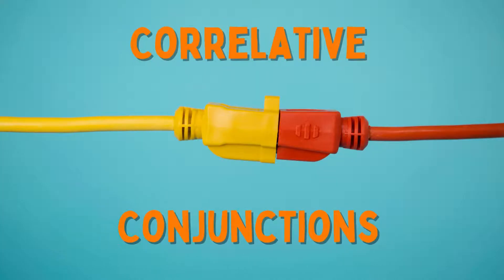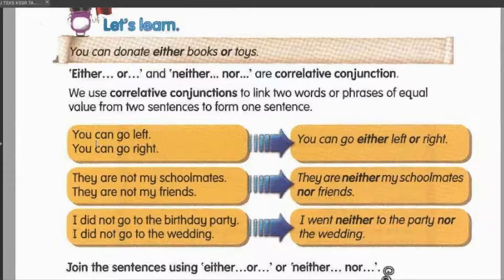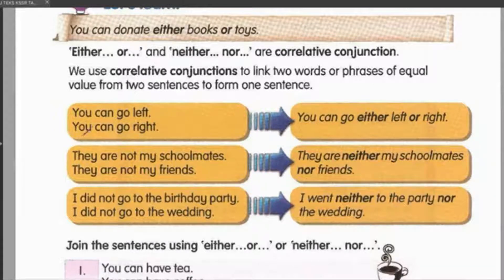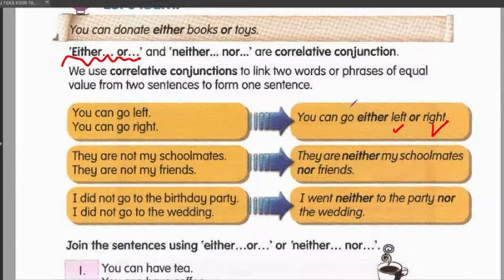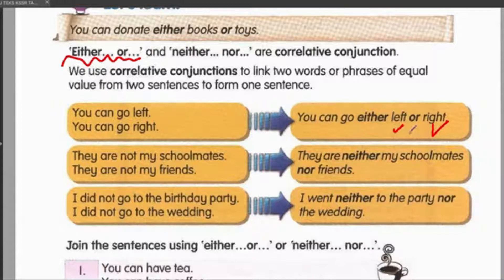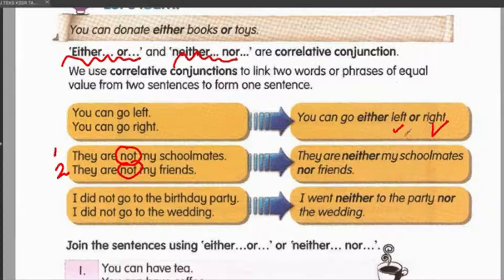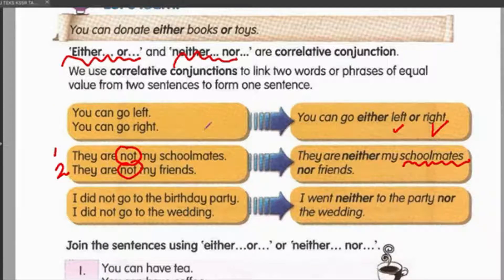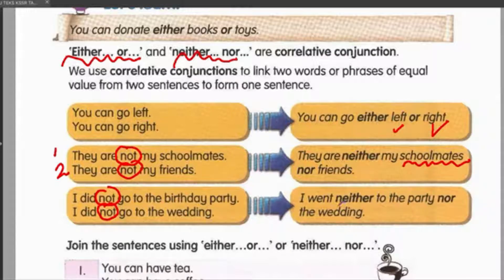Year 6 | English Textbook | Unit 9 : A Heart of Gold | Grammar | Correlative Conjunctions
Thursday, September 2nd, 2021